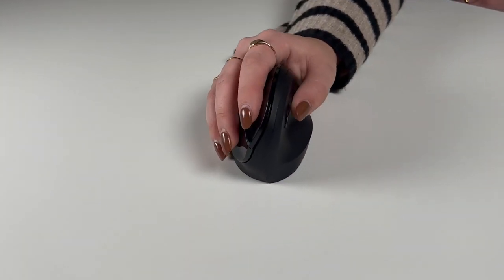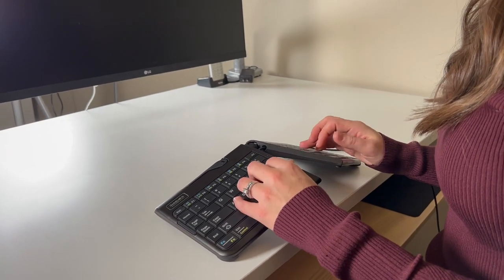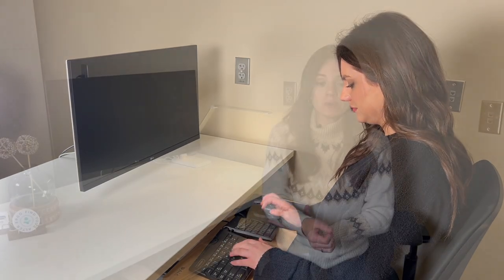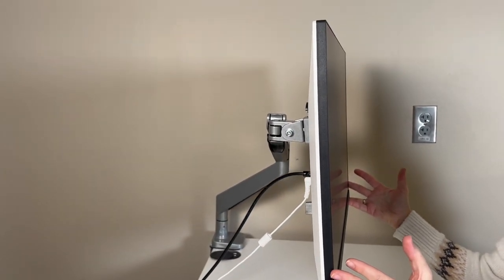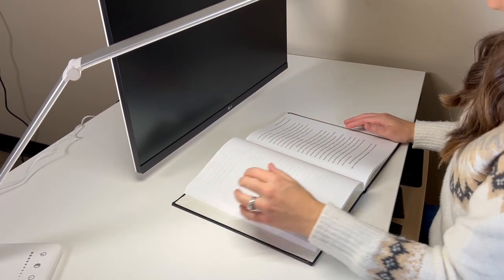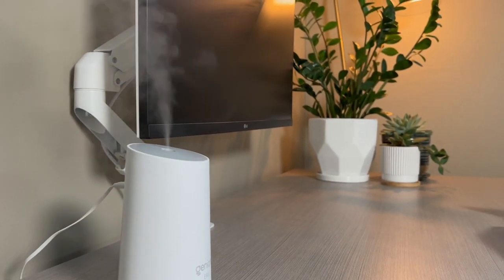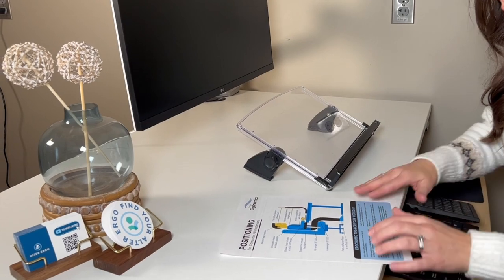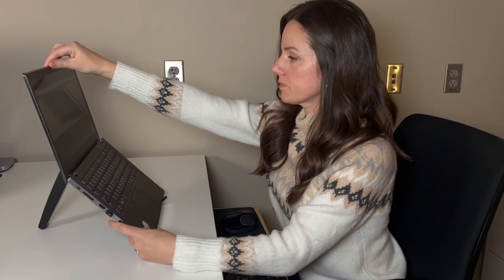An Ergonomist's 10 Favorite Office Accessories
Elevate your workspace with our top picks! ✨

From cable organizers to desk humidifiers, discover the essentials for a comfy and efficient office setup. 💧🗑️ Explore our website's blog for direct links to these must-have products!

If you want to learn more, click on our website to see our new blog post.